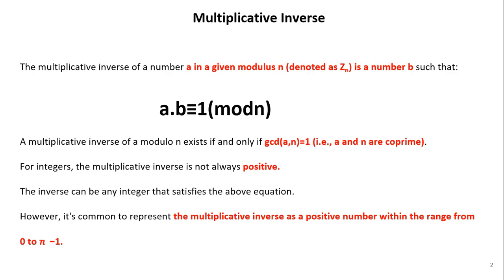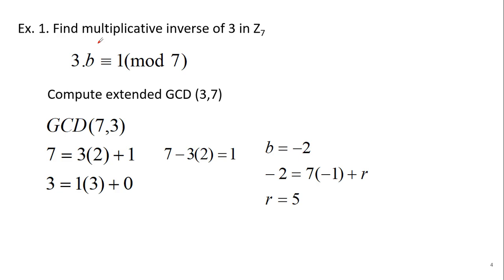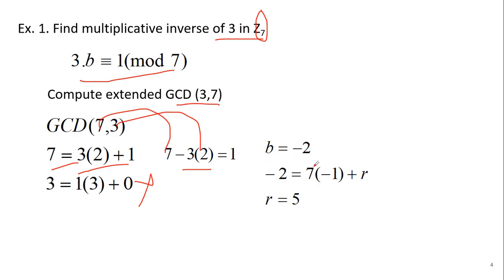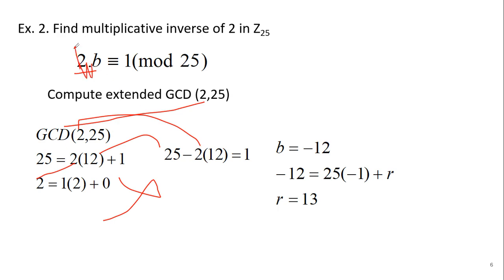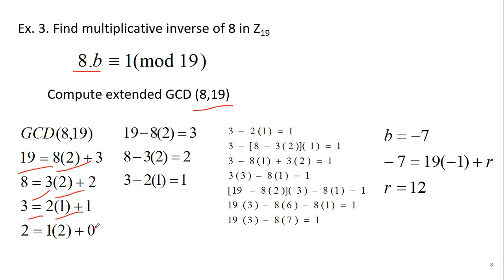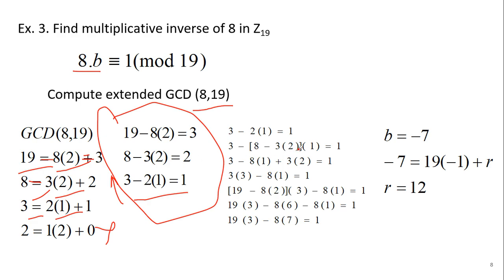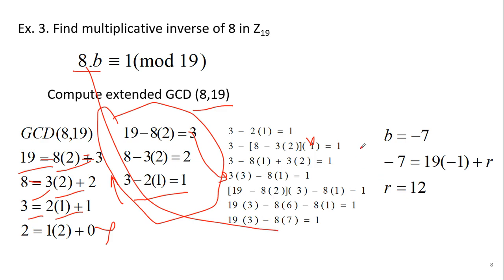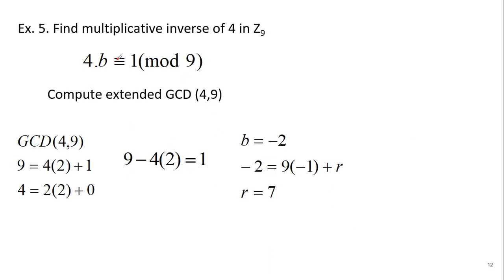Video 16: Cryptography & System Security, Multiplicative Inverse